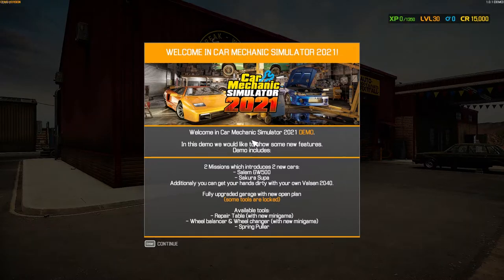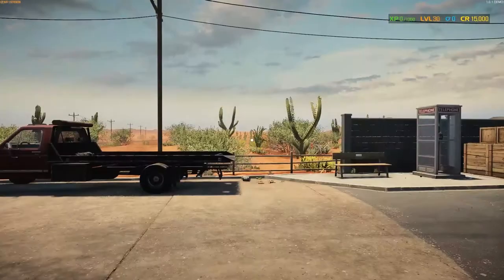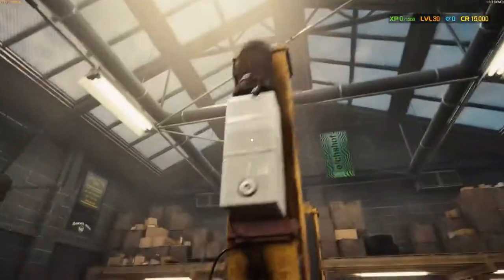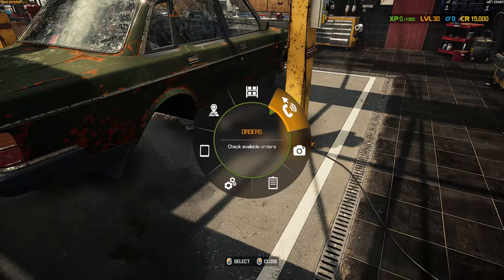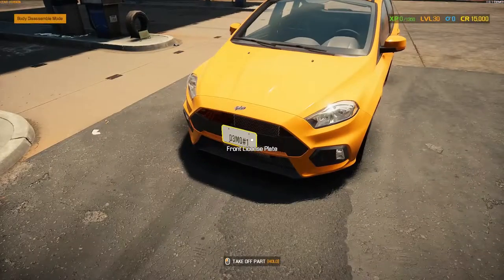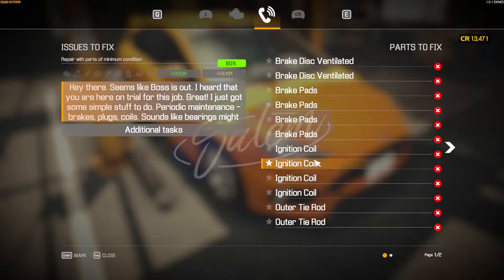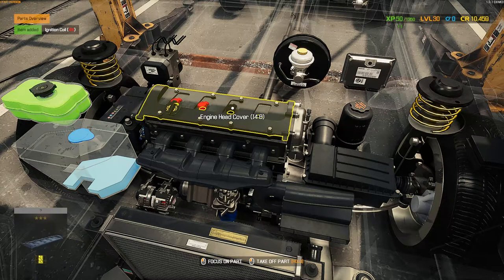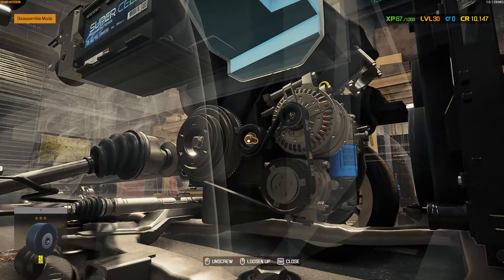Is Car Mechanic Simulator 2021 Worth The Hype?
Hmmmmm. This game is indeed better than CMS 2018. But 3 years of development gave us as much as could be fit in just an update... Hmmm... My decision is in the video. Share your opinions in the comments below

▷ FiveM: fivem.net

FiveM: FiveM is a third party program with GTA Servers in no way connected to GTA Online & Rockstar. Servers are completly seperate that Rockstar. In order to play you need Steam and A Legal Copy of GTA V. FiveM is in no way Connected to original GTA. All the properties & vehicles you own in GTA Online are not here. It is full freeroam and sandbox.